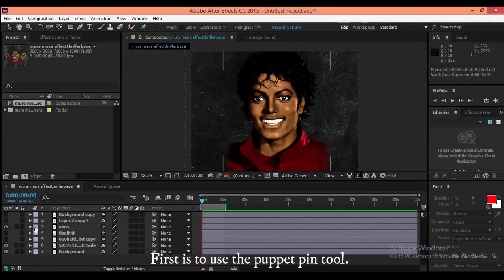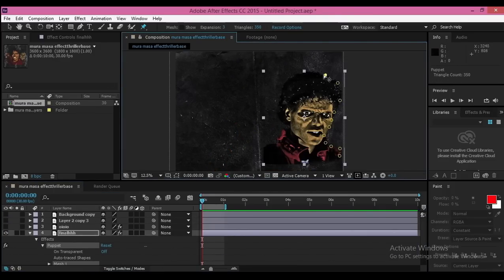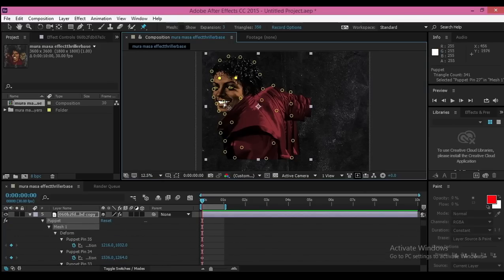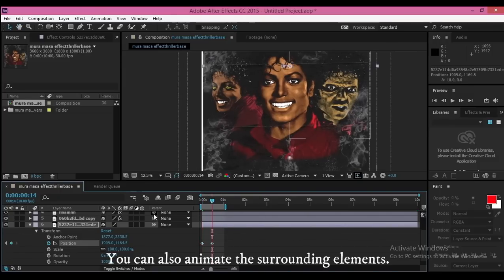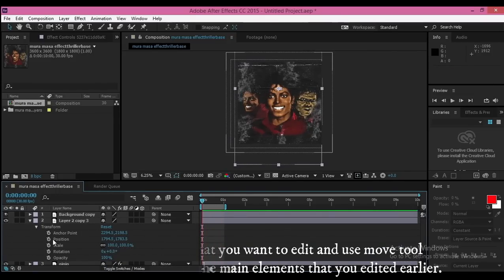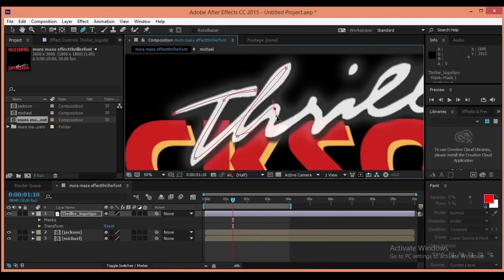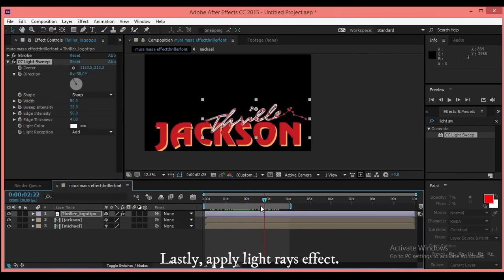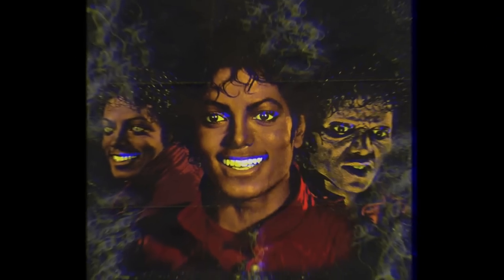HOW TO MAKE MURA MASA EFFECT ON ADOBE AFTER EFFECTS | Motion Graphics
Mura masa effects using adobe after effects.

Visit us at our FB page OFF THE GRID for more info!!